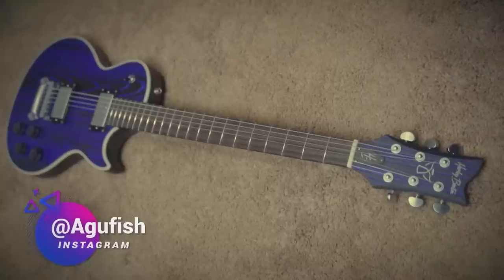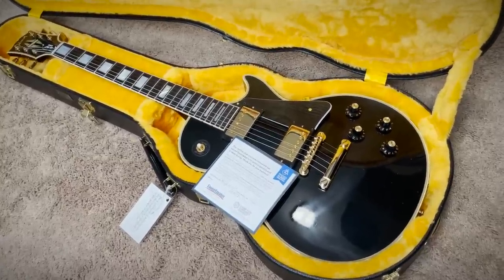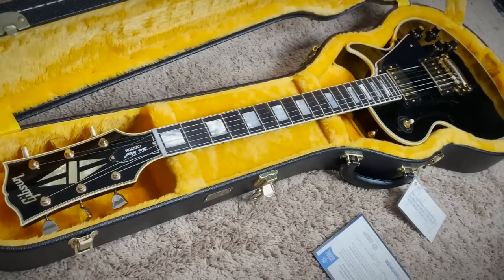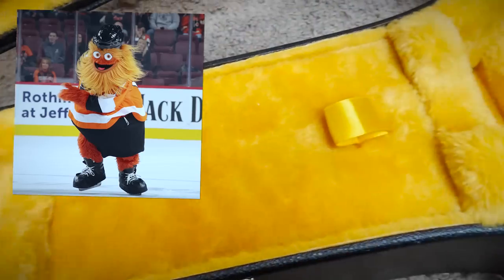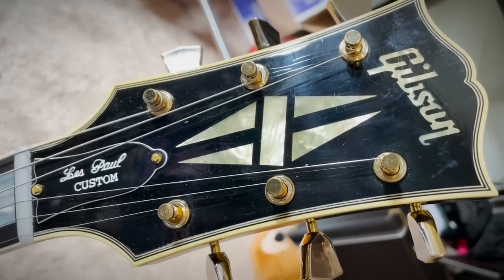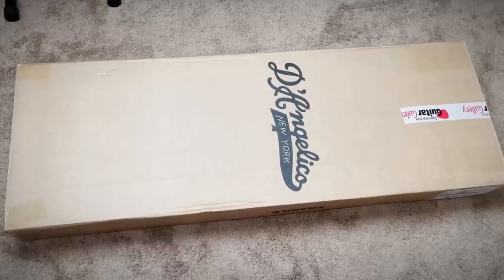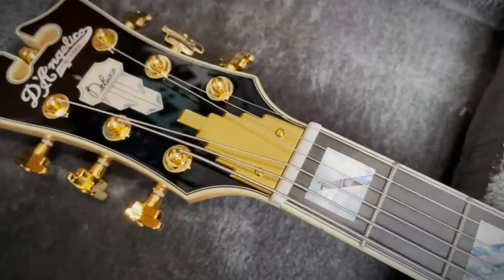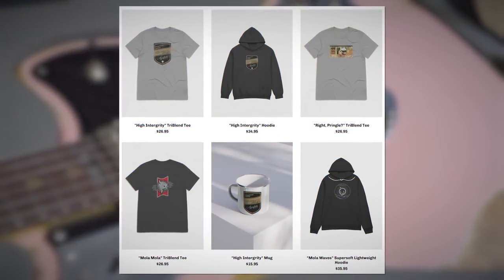THERE'S A PROBLEM WITH MY VERY EXPENSIVE NEW GUITAR... (AND A GUITAR FOR YOU!!)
Massive thanks to Ridge for bringing you today's video!

Big love to the Patrons for making this content possible!

0:00 Welcome!
0:28 Box #1
9:25 Box #2 Sponsored by Ridge! and use code AGUFISH for a discount & free shipping!
11:10 Box #3

UNBOXING A GUITAR I WILL TAKE TO MY GRAVE